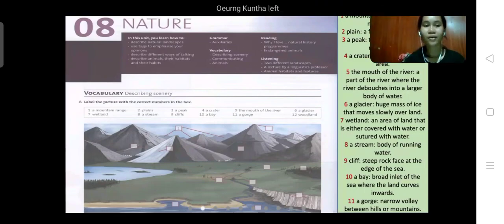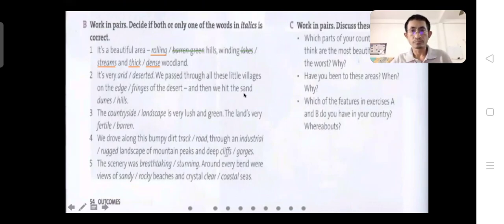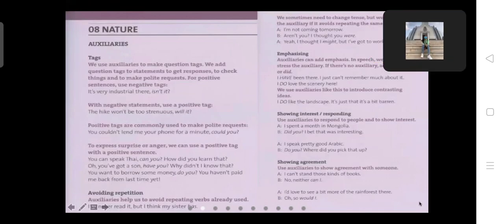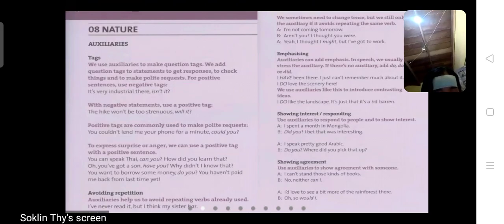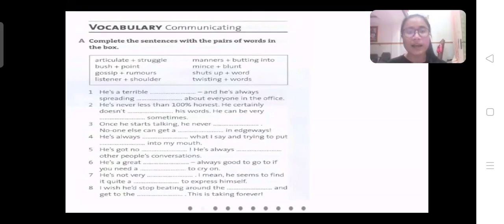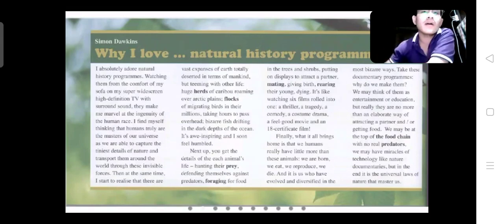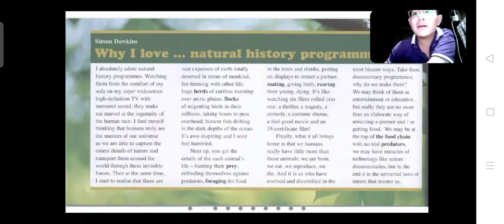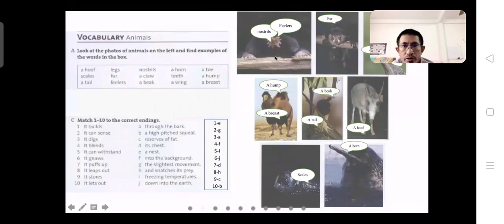Group 2 presentation